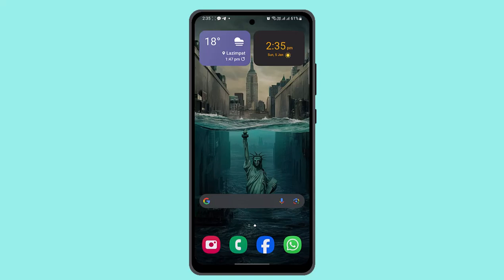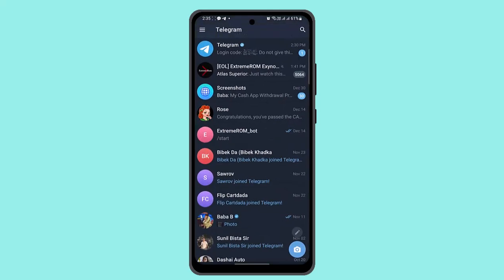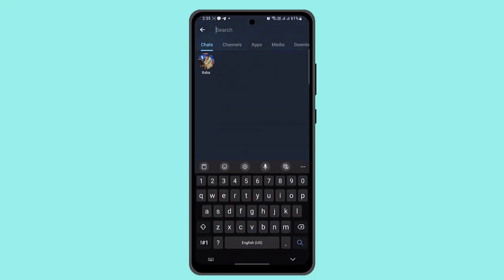How To Join Private Group On Telegram Without Link (Quick Tutorial) !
Joining a private group on Telegram requires an invitation link from an existing member or the group admin. Unlike public groups, which can be found through searches, private groups are restricted, meaning you cannot join unless you receive an invite. In this video, you'll learn how to access private Telegram groups, whether by obtaining a direct invitation or through alternative methods.

To start, open the Telegram app and determine whether you already have an invite link. If a member of the private group has shared a link with you, simply tap on it, and it will redirect you to the group’s page. If you don’t have an invite, you’ll need to ask someone inside the group to send you one. Keep in mind that only existing members, or in some cases, only admins, can share the invite link.

Group admins have the ability to manage settings, including restricting who can send messages, making the group public or private, and appointing additional admins. Telegram groups and channels allow for rich media sharing, including videos, audio messages, and posts, making them an excellent platform for discussions, announcements, and community interactions.

Once you receive the invitation link, joining is simple: just click on the link and tap the "Join" button. If the link has expired or is revoked by the admin, you will need to request a new one.

This guide ensures you understand how to access private Telegram groups, whether through an invitation from a friend or by requesting access from the group admin.

Timestamps:
0:00 Introduction
0:02 Welcome to the video
0:07 Overview of private Telegram groups
0:13 Opening the Telegram app
0:17 Methods to join a private group
0:24 Searching for groups vs. using an invite link
0:32 How to use an invite link
0:39 Restrictions in private groups
0:46 Role of group admins
0:56 Types of media shared in groups
1:00 Getting an invite from a member
1:03 Steps to join with an invite link
1:05 Summary of the process
1:09 Conclusion and final thoughts